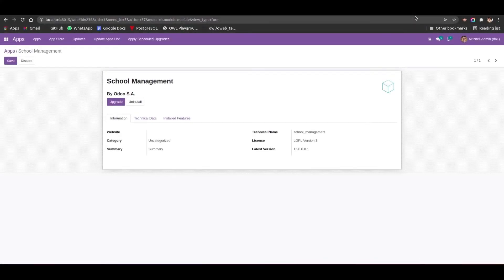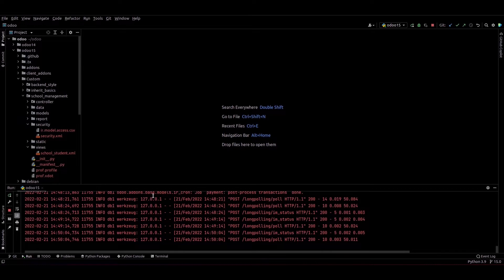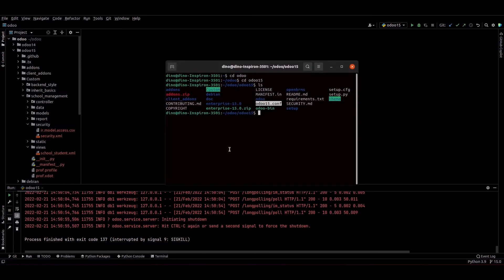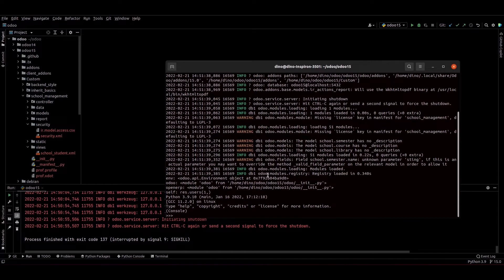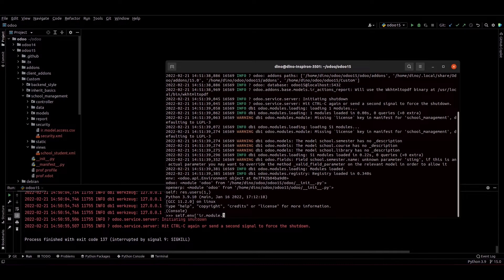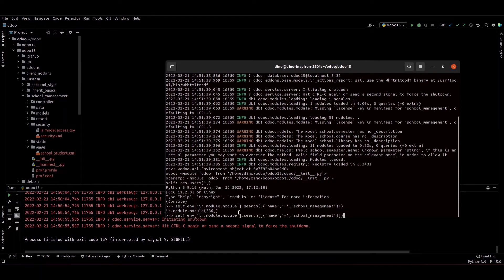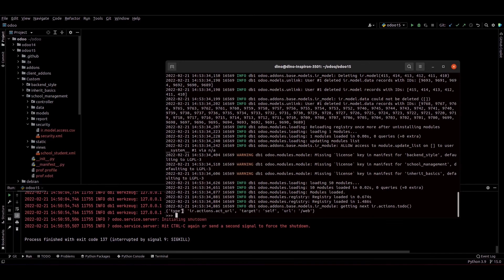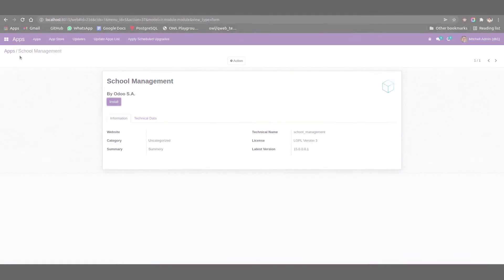How to Uninstall Odoo Module From Terminal | How to Uninstall an Odo Module From Command Line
Usually, we uninstall the modules in Odoo from the front end but here we have the way to uninstall the module from the command line.

Video Contents
00:00   Introduction
00:42   Connecting to Odoo bash
01:45   Uninstalling module from the command line

It's more useful when we have certain errors and we can't get the app's menu due to this conflict. Here the modules can be easily uninstalled from the command line.